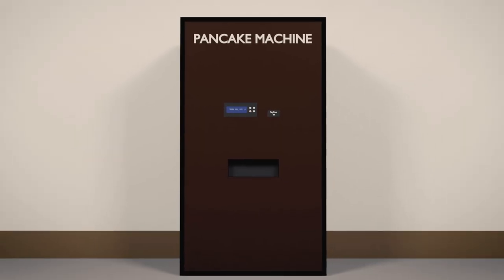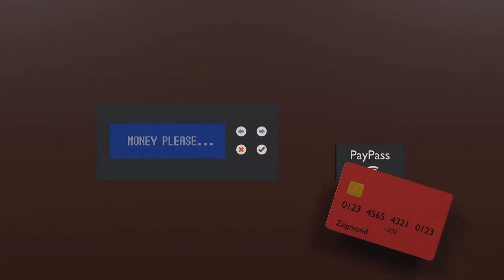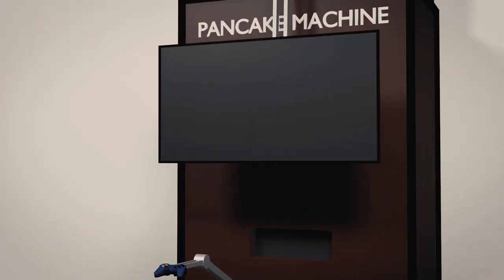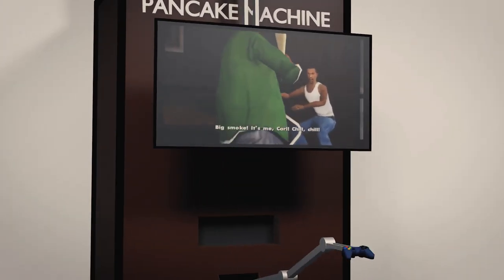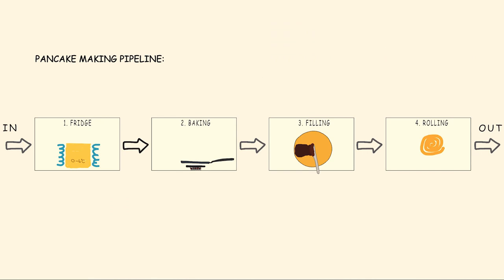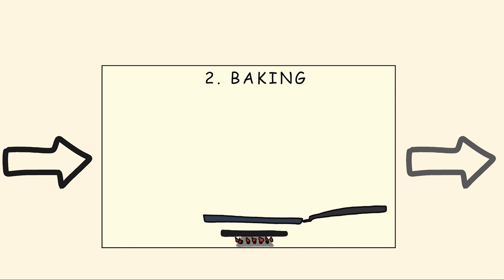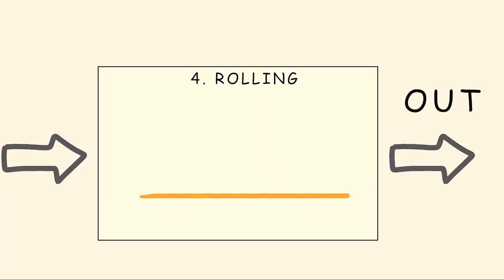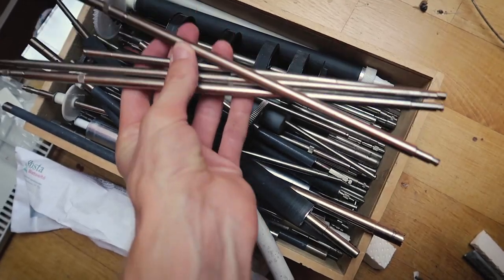Plans of a pancake machine...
Specification of the PANCAKE MACHINE. Plans, ideas, the pancake making pipeline, and stupendous animations by an electrical engineering student from Hungary.